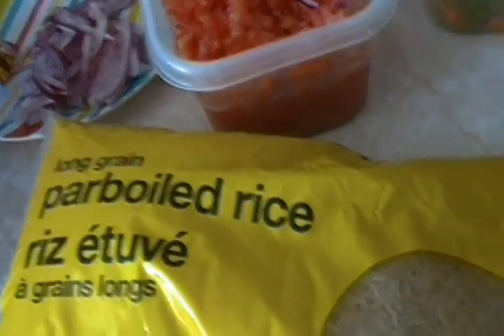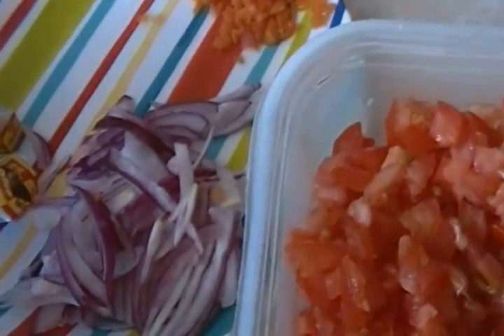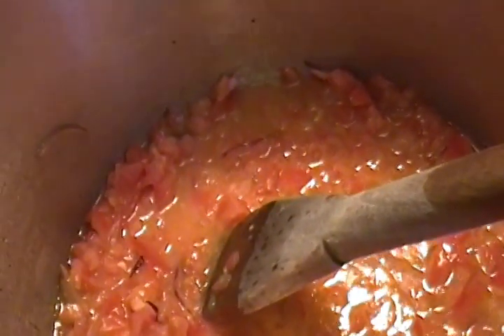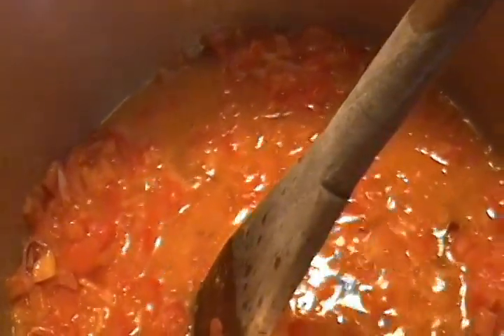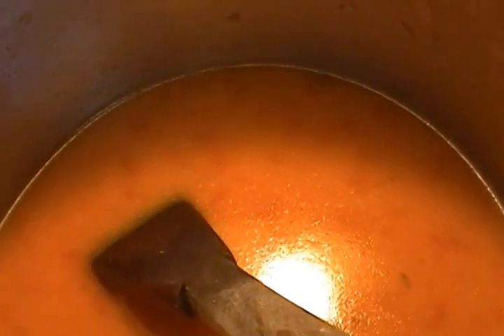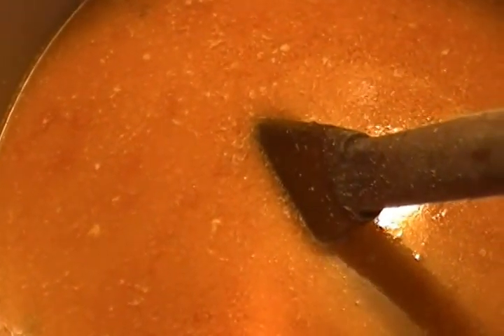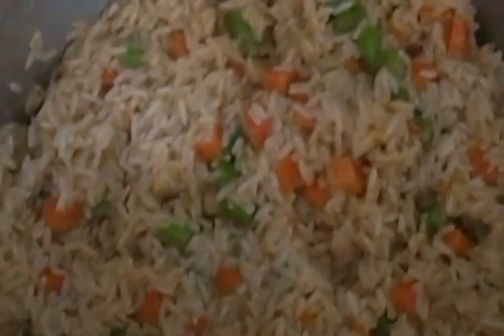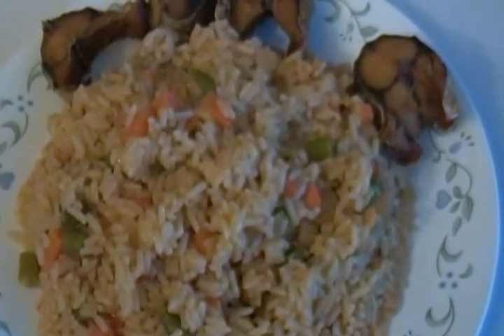Coconut Rice "Original"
Ingredients Needed: Parboiled rice, fresh tomatoes, onion, carrot, scallop, shrimp, green beans, ginger, garlic, coconut milk, pepper, salt, maggi to taste.

chopped your carrot and green beans and put to the side. grate your coconut and remove and juice or you can just purchase one from the store.

First:  put oil in the pot and bring to hot. Add onion to crisps and put in your chopped tomatoes. Add maggi, salt and stir, then allow to cook until the sour taste has been eliminated. Add the blended spices or ginger, garlic and green spice. Add shrimp and scallop and stir.

Next, put your coconut water and bring to boil. As it boils, wash your rice and put in the pot with the coconut water. Add the rest of your maggi/salt to taste. Cover the pot and cook until half done with frequent stirring to avoid from sticking to the pot. When the rice is half done, put in the vegetable, stir and cover to bring the rice to fully done.

Allow the water and dry and there you have your coconut rice. If you take away the coconut and replace with water, you will have jellof rice. Is that easy.